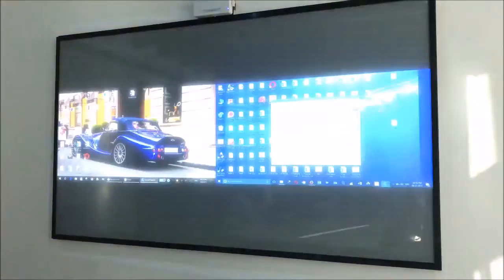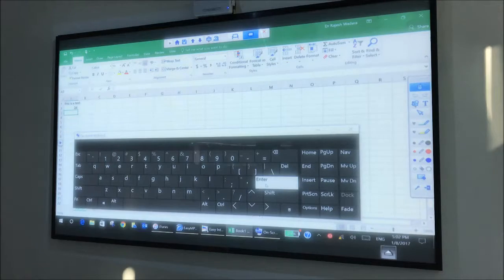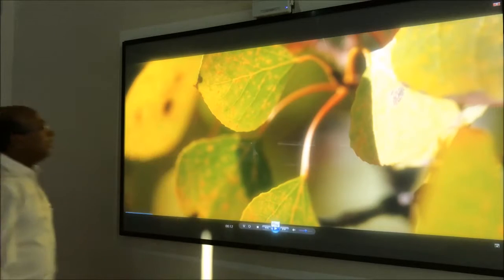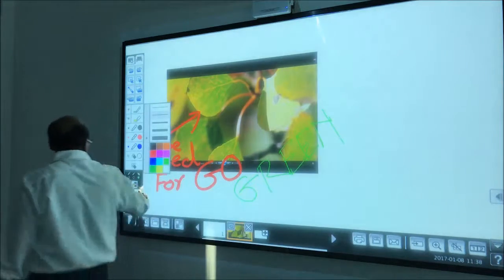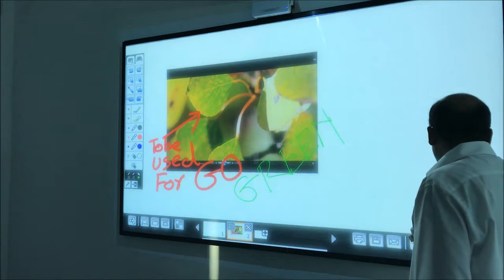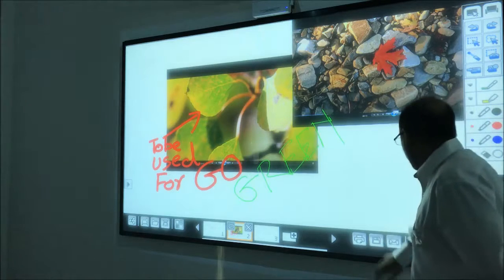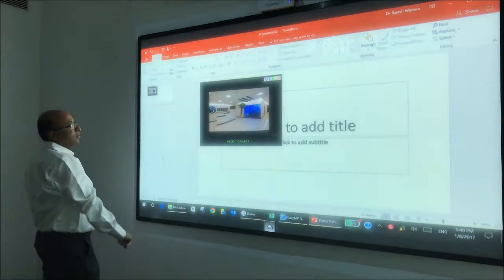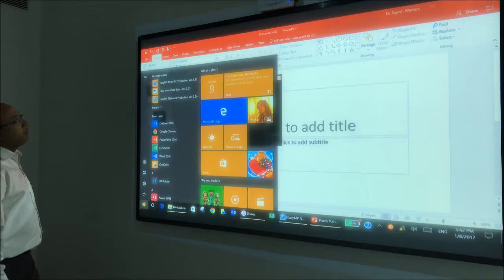VEZEN Applications for Boardrooms, conference rooms & Teaching Institutions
A live video of VEZEN Display applications in Board rooms, conference rooms & Teaching Institutions